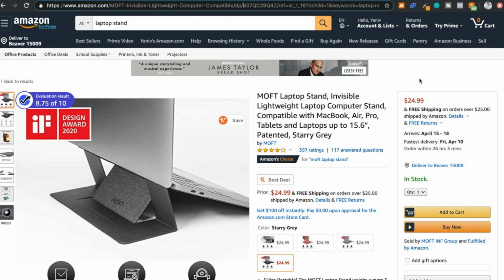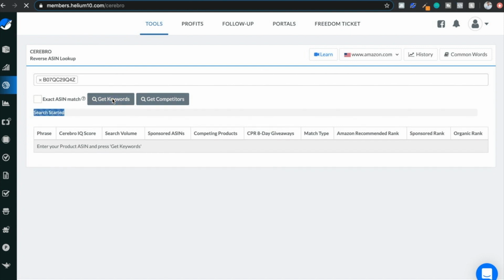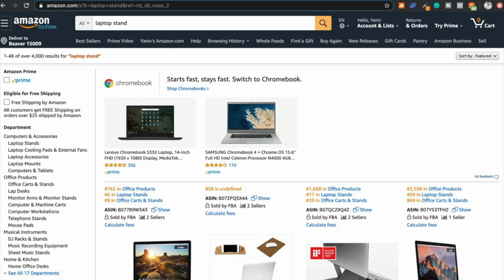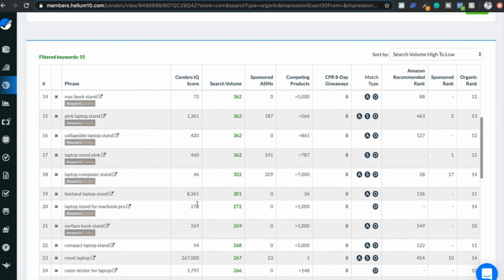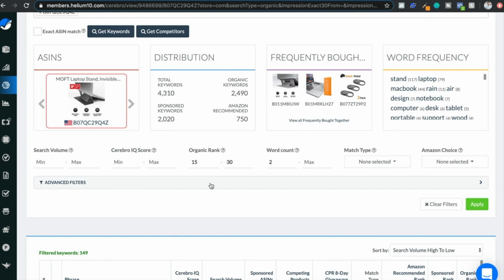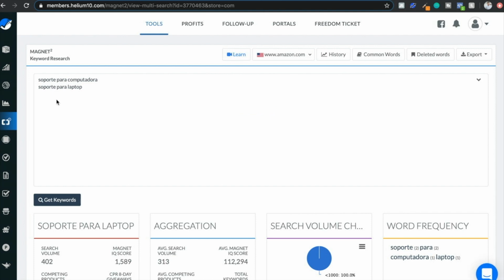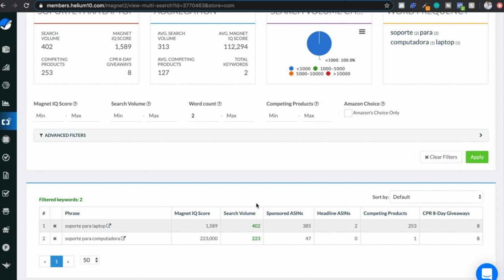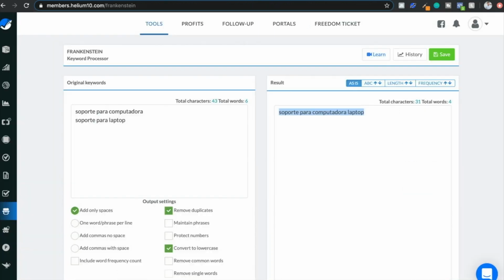Amazon FBA PPC! Campaigns To Get More Sales Fast!